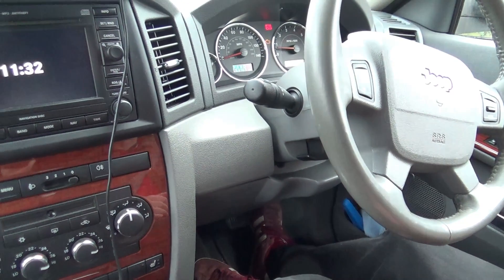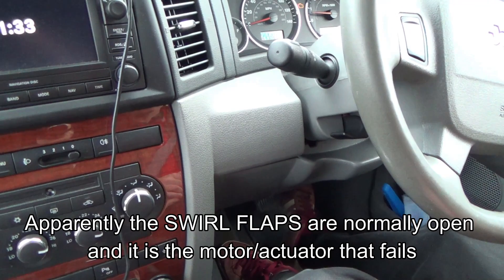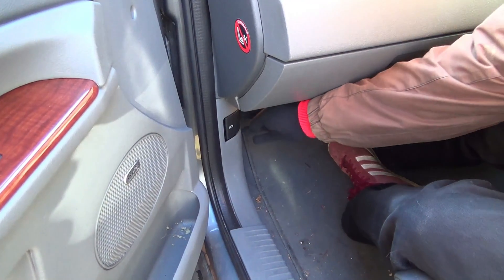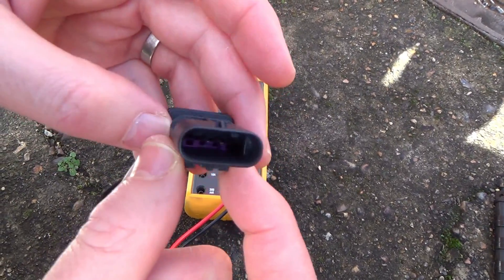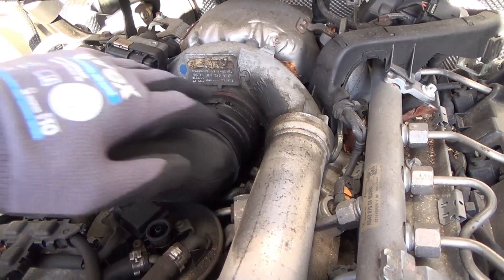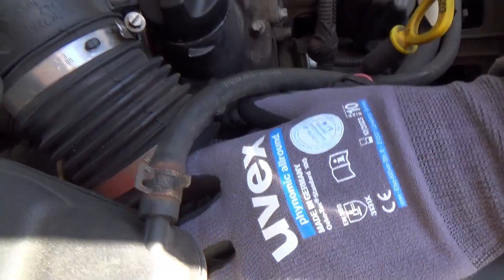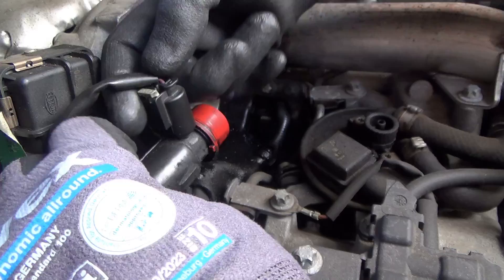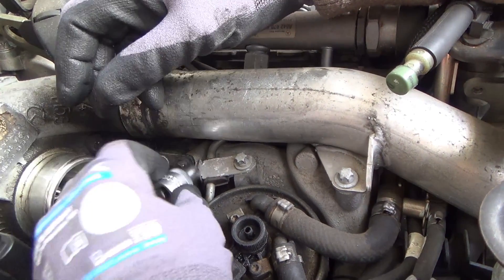Swirl Flap Motor BYPASS on JEEP / MERCEDES Engine OM642 (FIX Limp Mode)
Hi, this 'how to' video shows an in depth installation of an emulator (resistor mod) on a OM642 engine (3.0 CRD) commonly found on various vehicles (Jeep/Mercedes/Dodge/Chrysler) commonly manufactured between 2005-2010. The vehicle in the video is a 2008 Jeep Grand Cherokee.
This will allow your vehicle to come out of limp mode by tricking it into thinking the swirl flap motor is still functioning. Once fitted the car will not perform as well (not as good low speed engine performance/fuel economy/emissions) but in 'real world' driving you will be unlikely to notice any difference.

Remember this is a workaround to get your vehicle going again. Obviously it would be better to replace the failed swirl flap motor, but access to it can be time consuming. If you are getting the garage to do the work it may not be cost effective, OR maybe you need to save up the money, and this resistor trick will get you motoring again until the funds allow the proper fix.